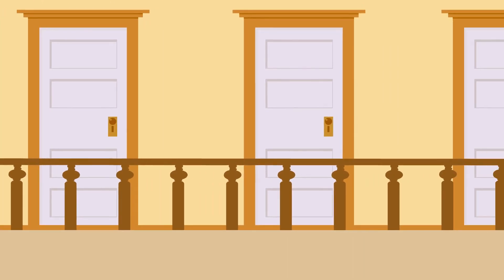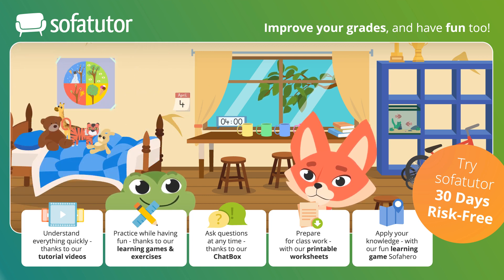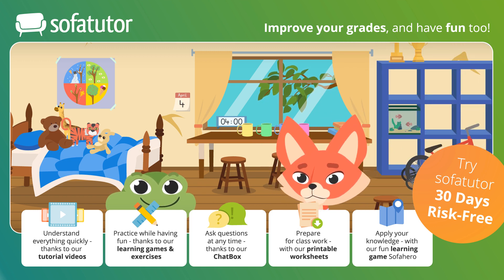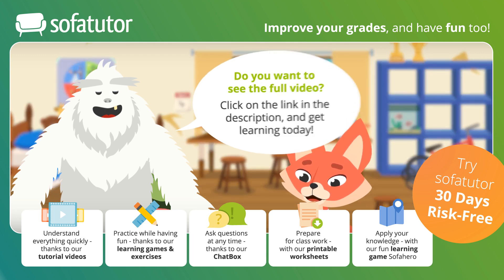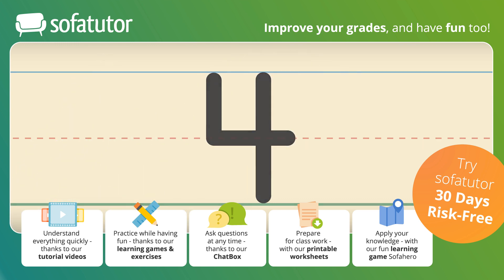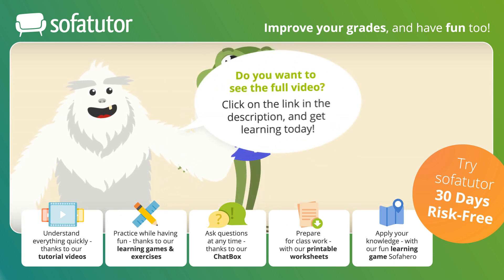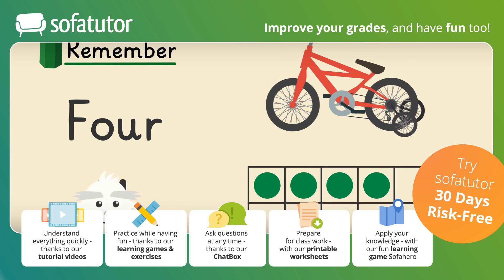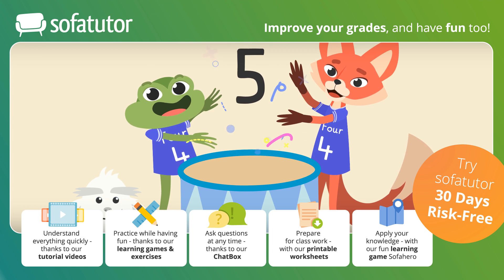The Number 4: Exploring Math and Counting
Have you enjoyed the video? Discover many more exciting animated learning videos for the subject math by clicking the

You want to learn more about number 4, math and how to count?